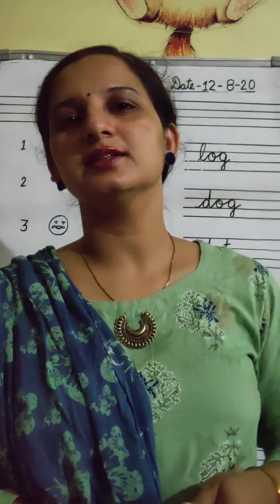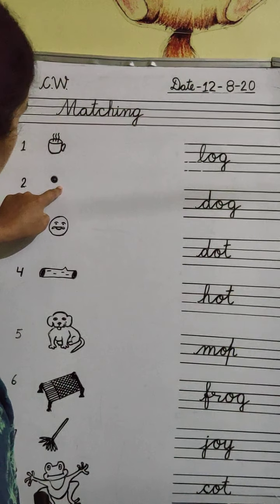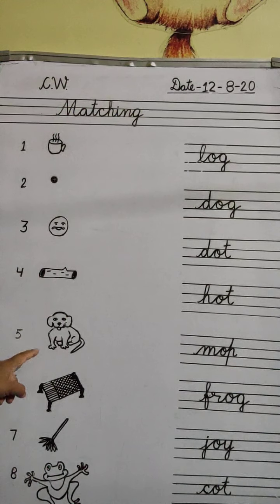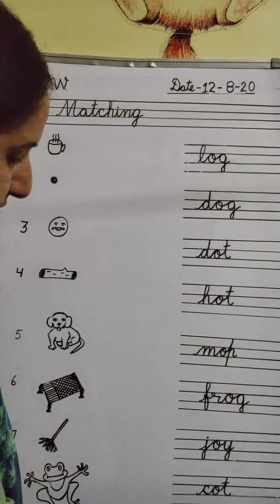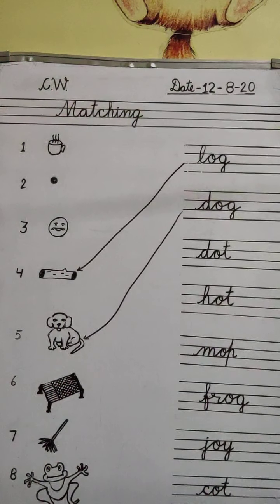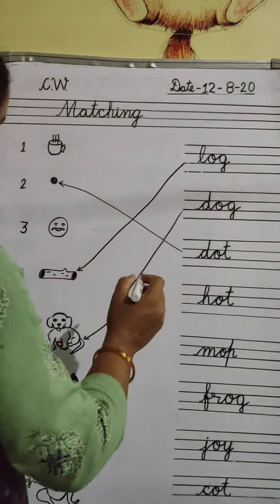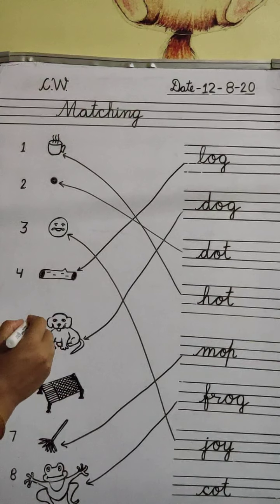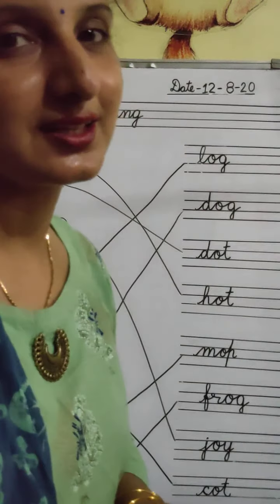Matching of sound 'o'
For Class UKG